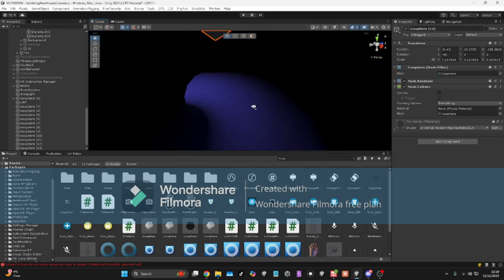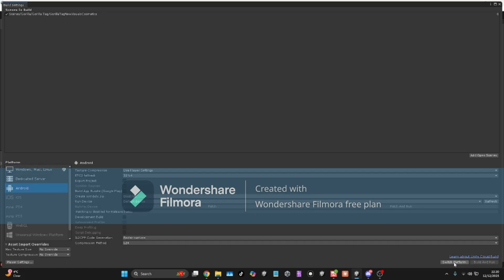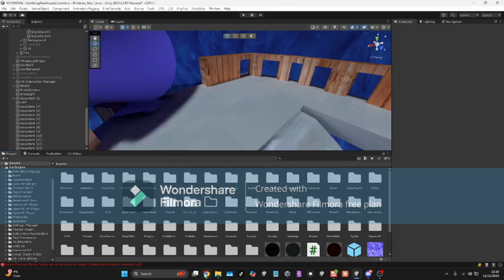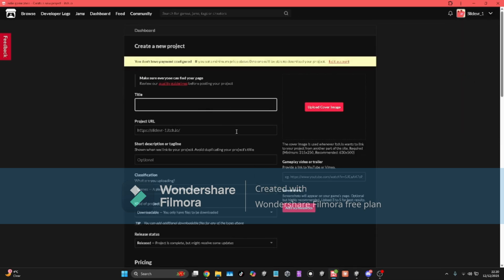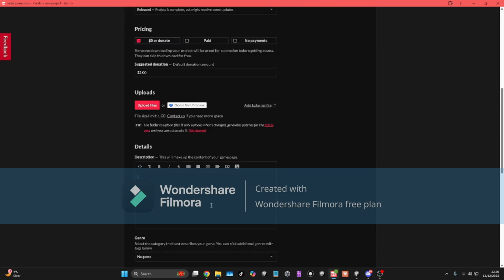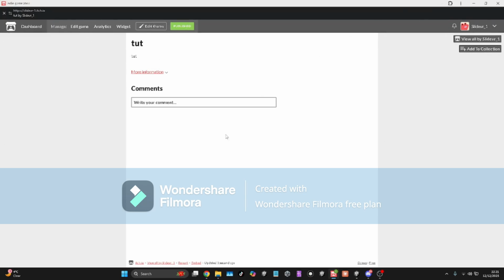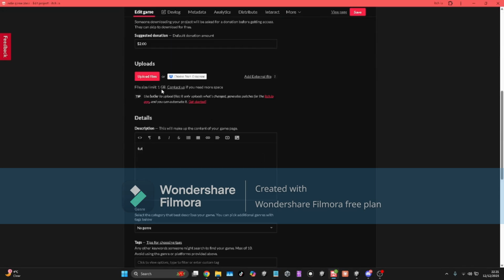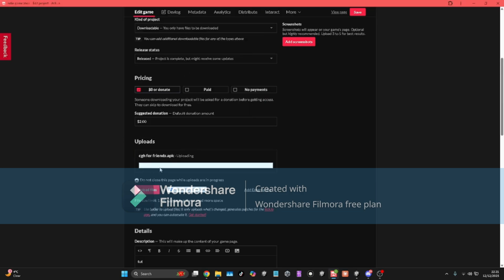HOW TO ADD UR GAME TO ITCH.IO!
welcome back to another video yes i AM coming back to youtube so thats a w anyways.
in this video i will be teaching you how to put yoyr vr game or game in general(android type only) on itch.io!

2,gorilla tag,tag gorilla,gorilla tag bot,old gorilla tag

2,gorilla tag,tag gorilla,gorilla tag bot,old gorilla tag